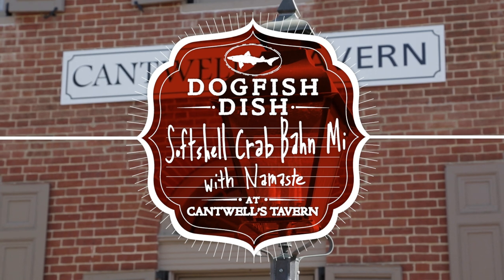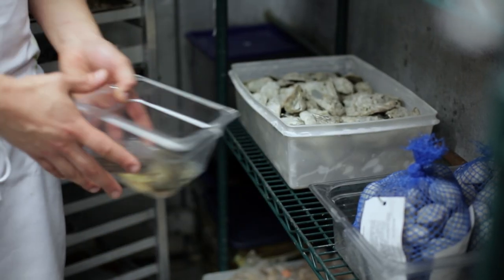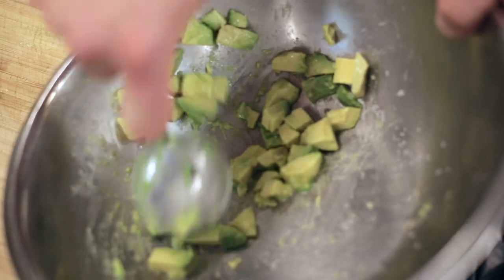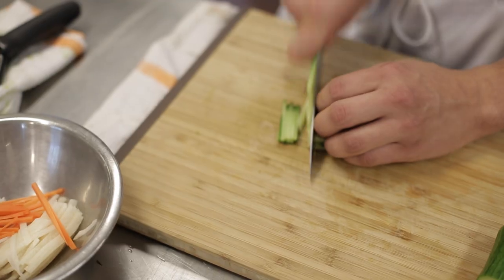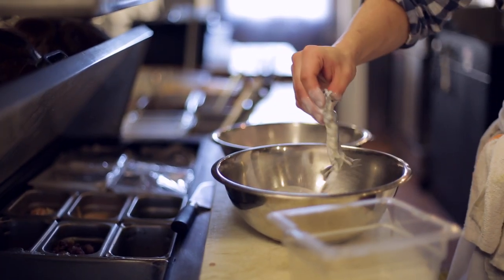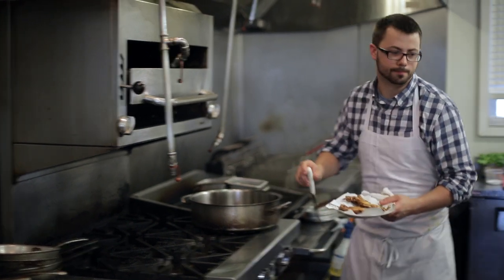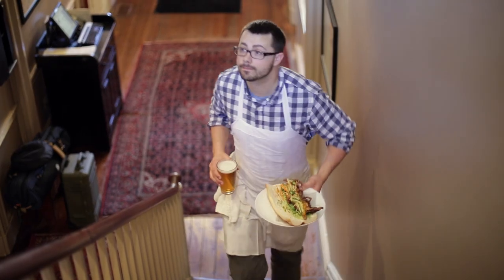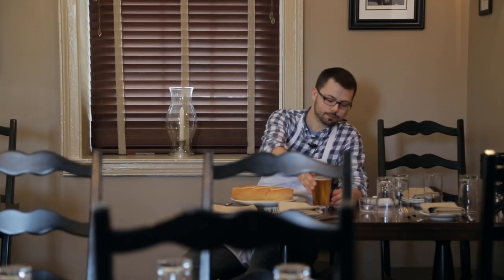Dogfish Dish: Softshell Crab Banh Mi with Namaste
Join Bryan Crowley, executive chef Cantwell's Tavern in Odessa, Del., as he adds a coastal touch to the traditional Vietnamese street sandwich banh mi. Chef Bryan's take is built around fried soft-shell crabs, spicy vegetable slaw and guacamole. Watch his quick prep, grab the recipe and find out his unique way of coming up with beer-and-food pairings.